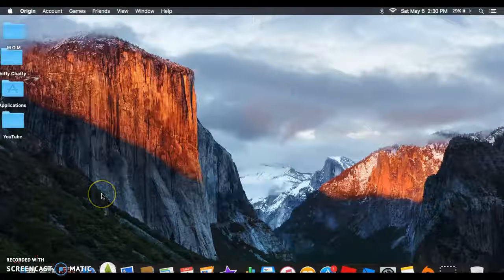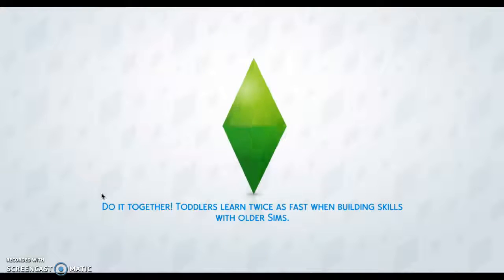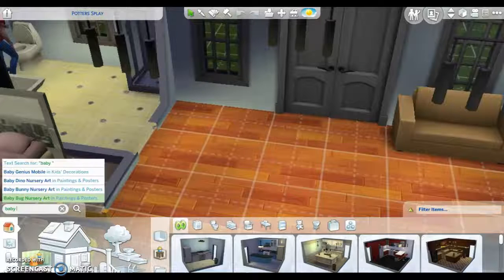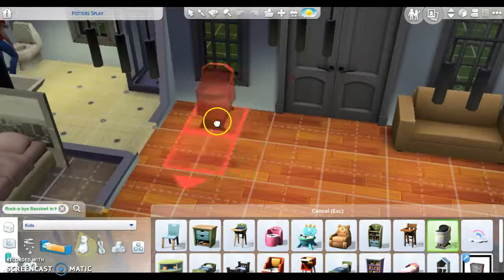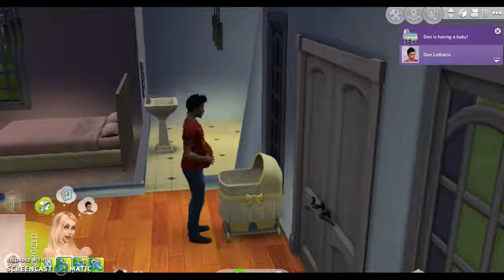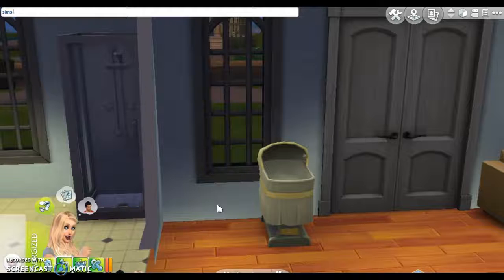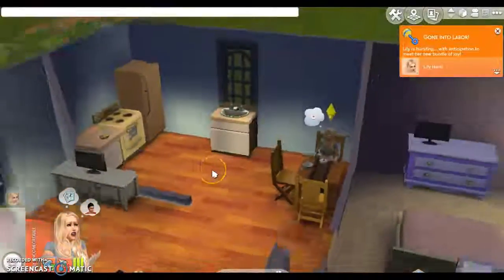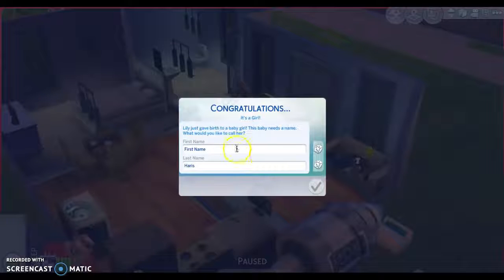TWO KIDS! A PUFF OF AIR AND A HUMAN CHILD! THE SIMS 4 EP 5